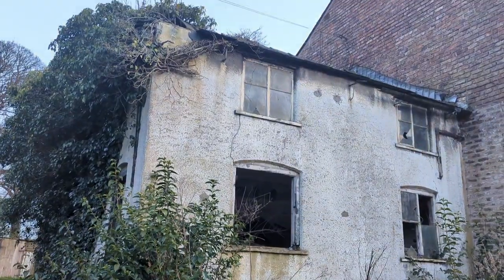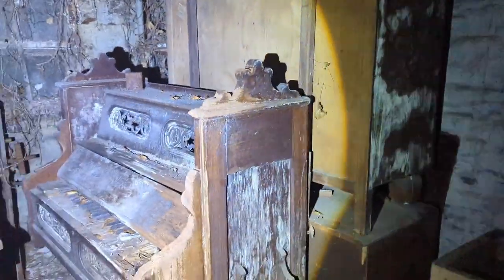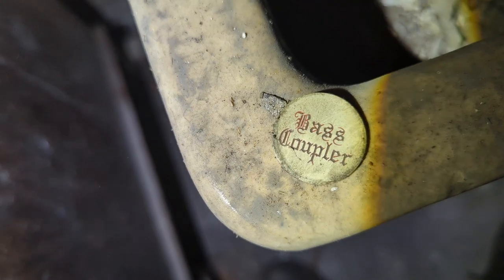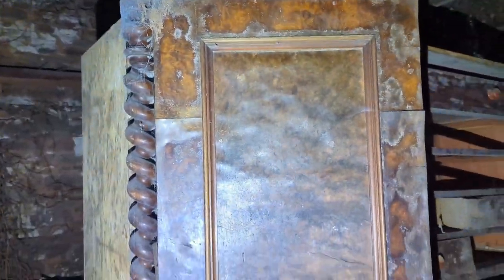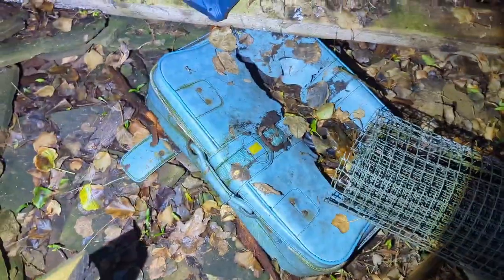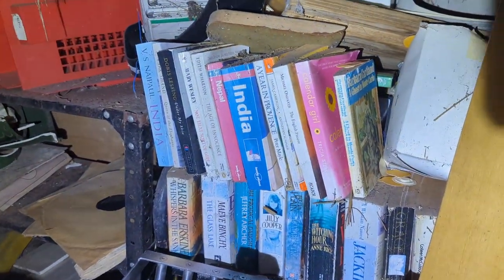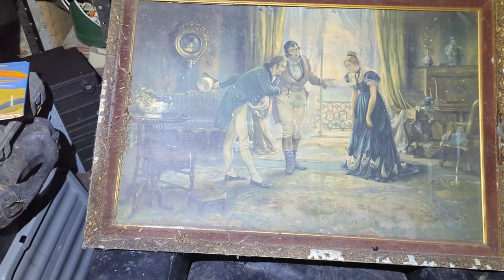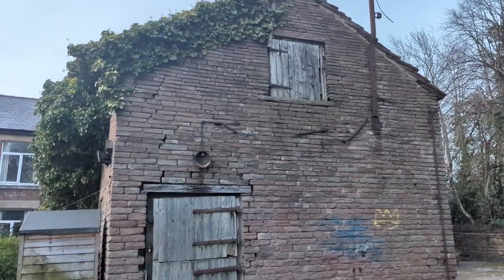Abandoned Small Antiques House Macclesfield Abandoned Places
IN THIS VIDEO I TAKE YOU ON A EXPLORE OF THE ABANDONED SMALL ANTIQUES  HOUSE IN MACCLESFIELD.

EXPLORING WITH CALLUM  ON THIS EXPLORE GO CHECK THEM OUT ON THERE PHOTOGRAPHY PAGES ON INSTAGRAM AND GIVE HIM A FOLLOW.

CALLUM

I own all copyrights to the intro,video and music by My band Twisted Mentality
song 'LET ME BE YOUR MONSTER'
I own all lyrics as i am the Vocalist of the band and own the music to this song.